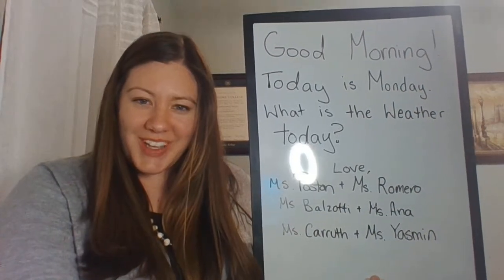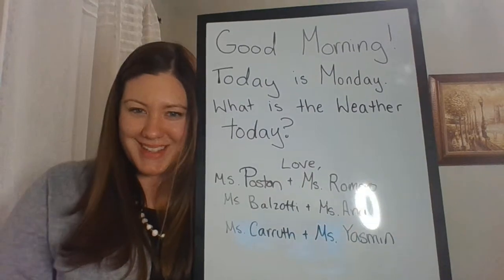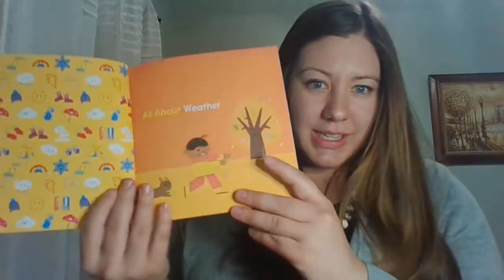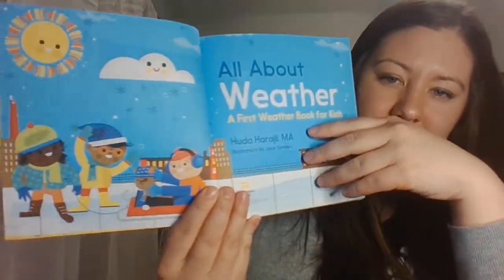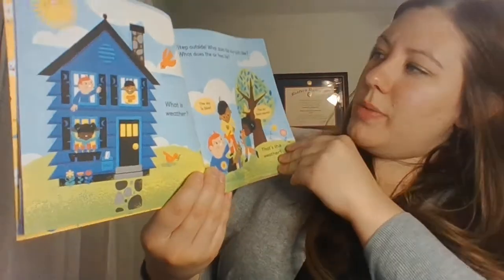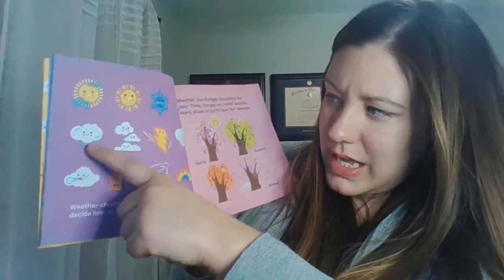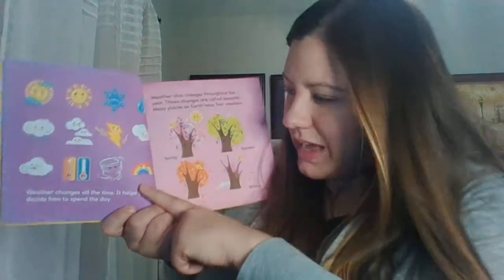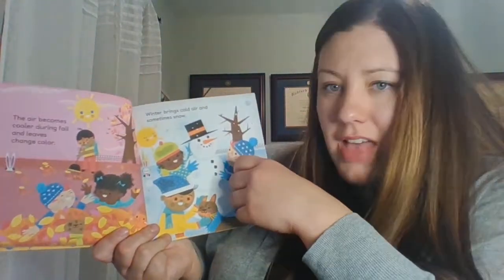5 11 MM